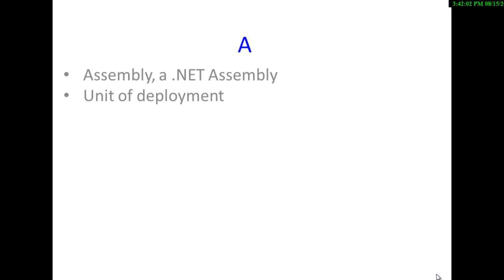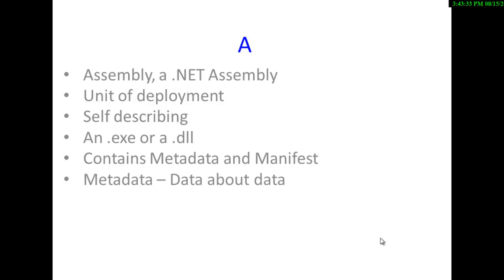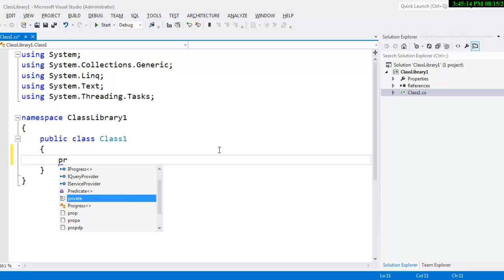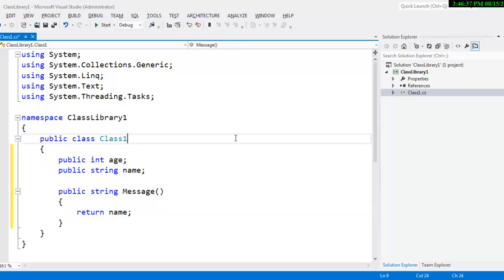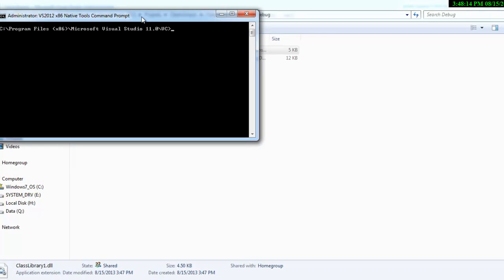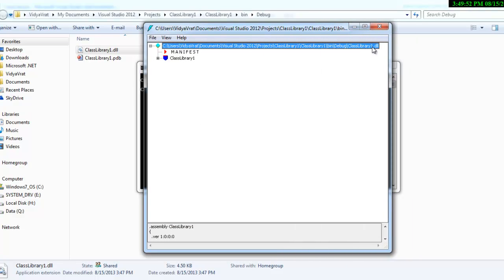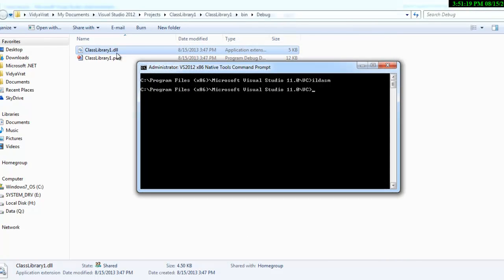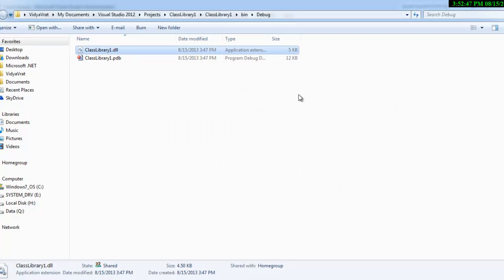ABC of .NET Part1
Explains about A (assembly) of ABC for .NET. Explains and shows fundamentals of .NET Assembly.